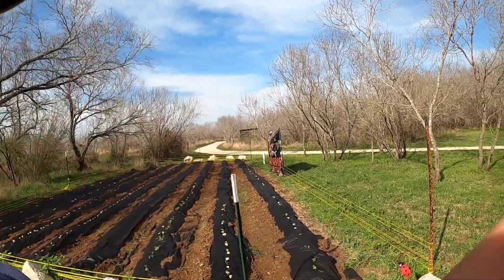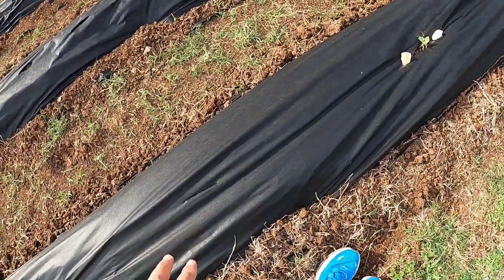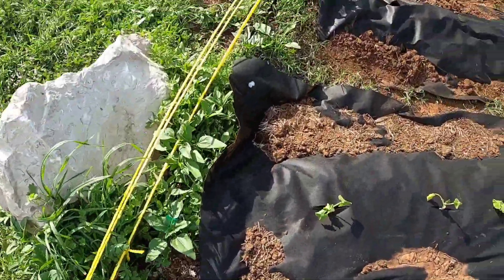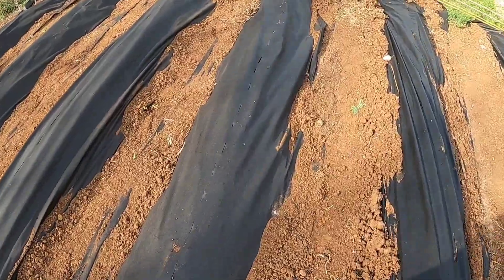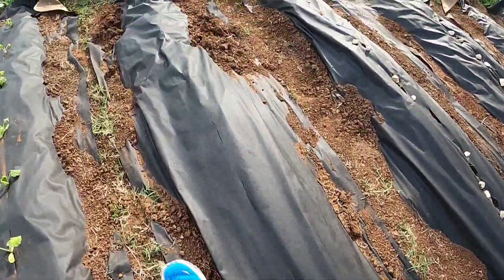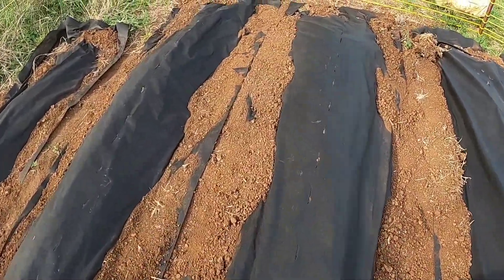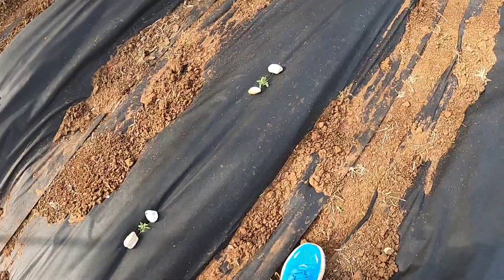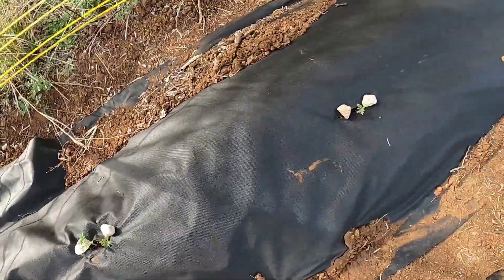Airbnb Garden Update (Unconventional Investing)